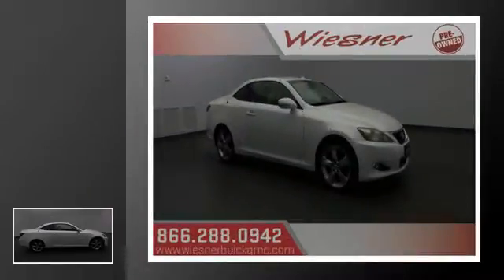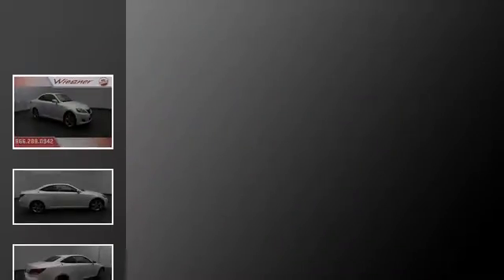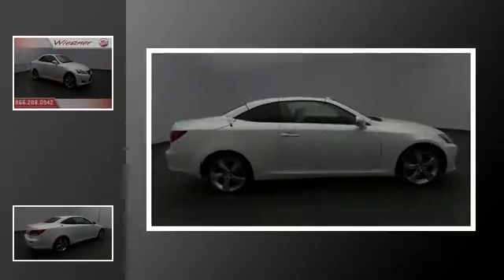2010 Lexus IS 250C